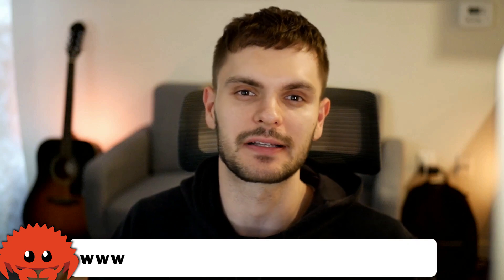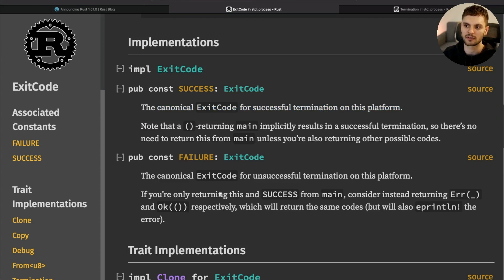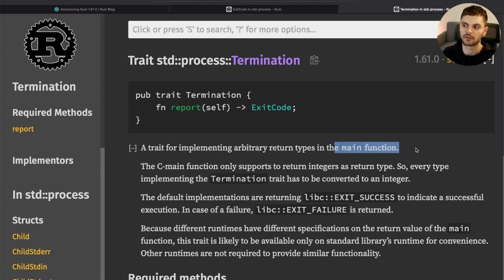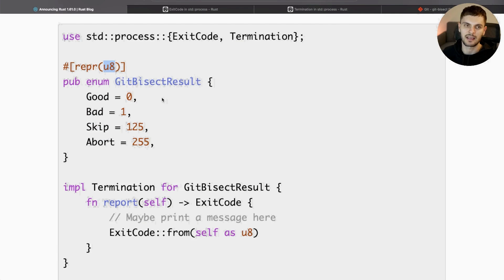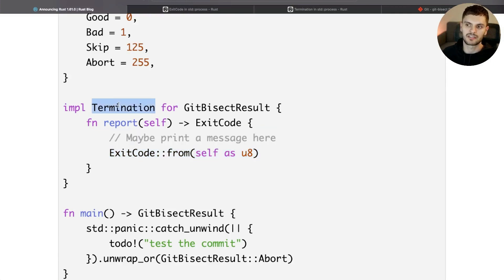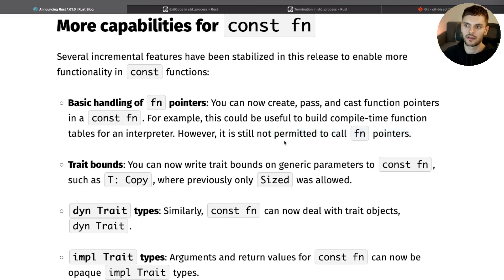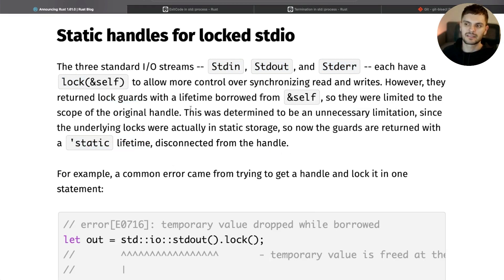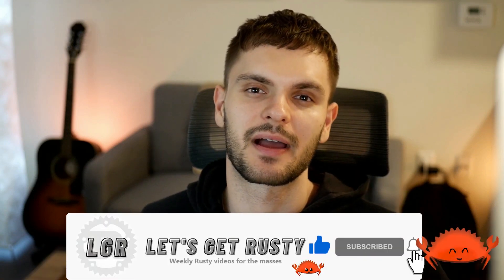Rust 1.61.0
· In this video we are going over the latest Rust release. Version 1.61.0.